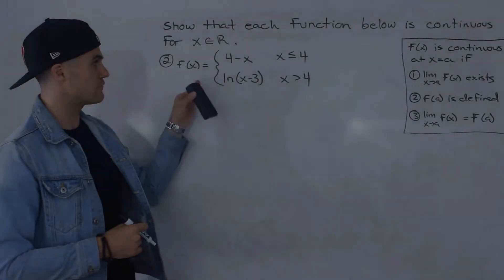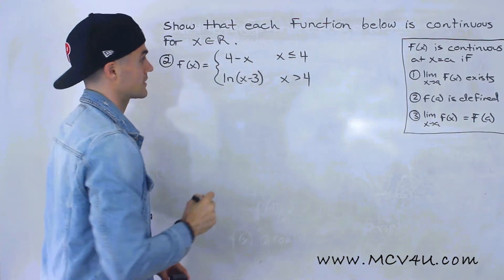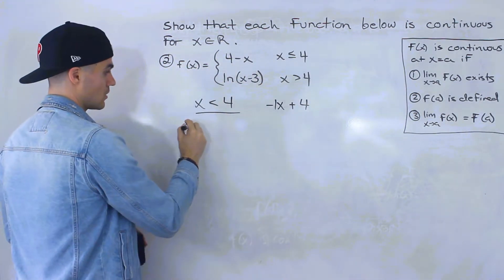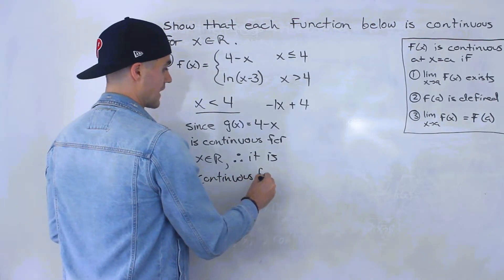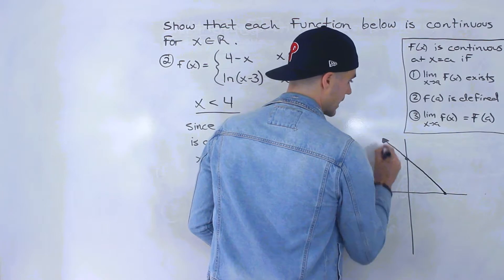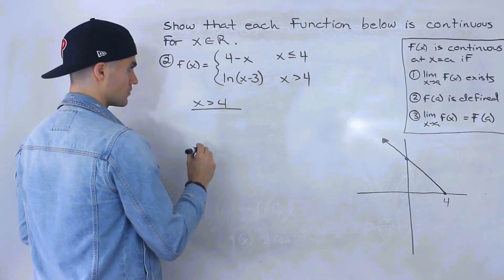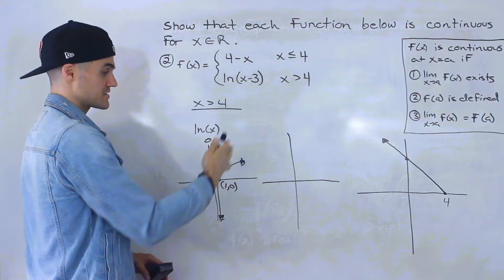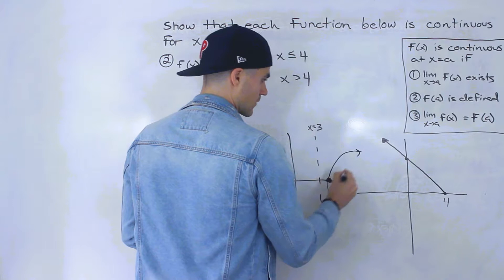MCV4U (Grade 12 Calculus & Vectors) - Use Continuity Definition to Prove Continuity Part 2